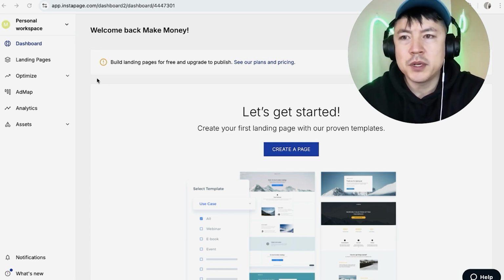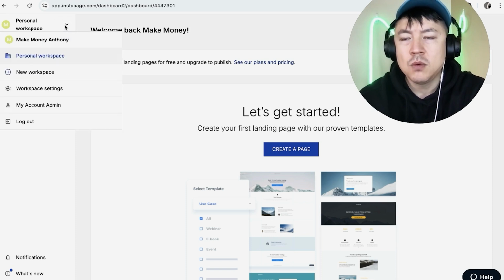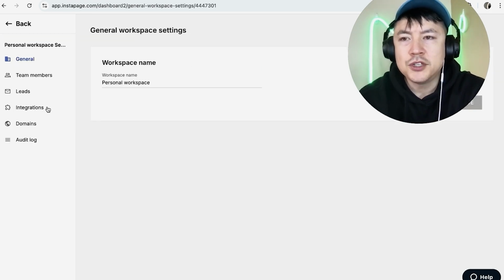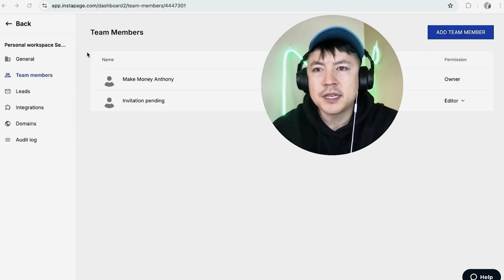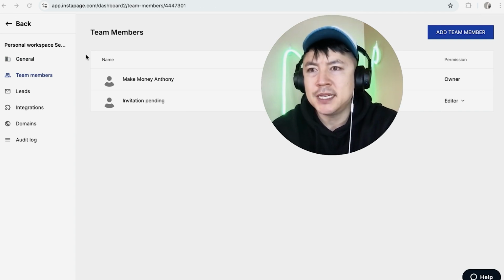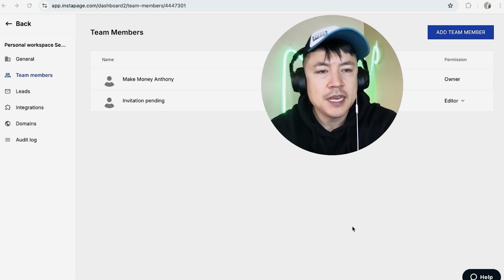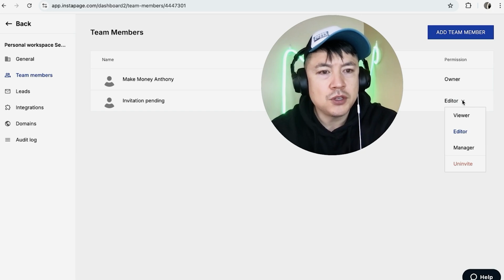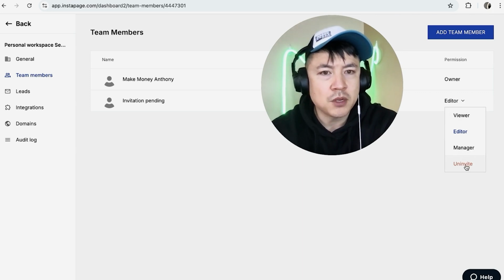✅ How To Delete Remove Admin In InstaPage 🔴